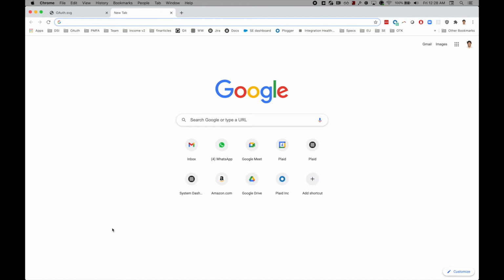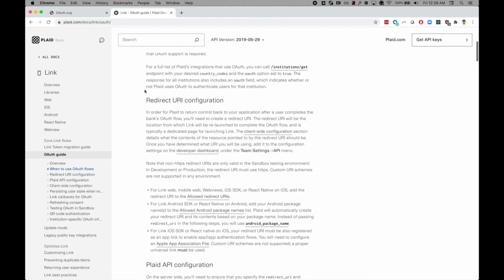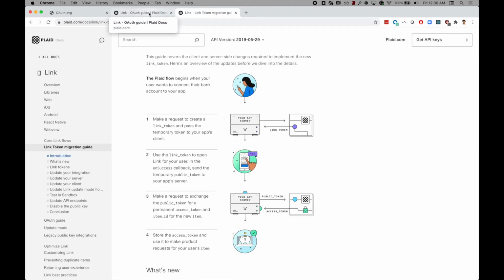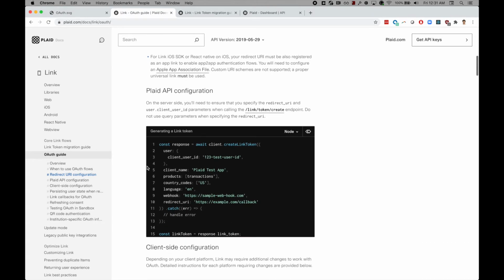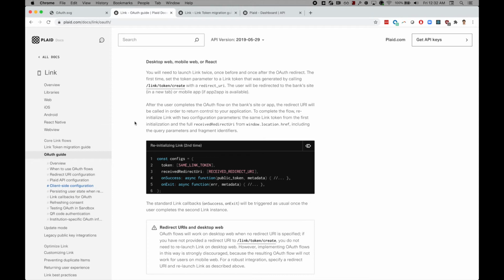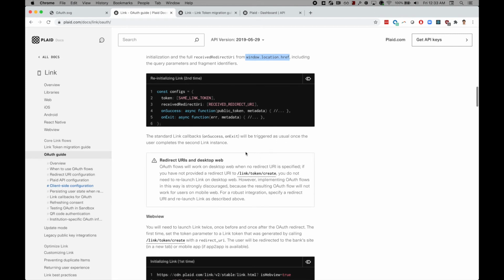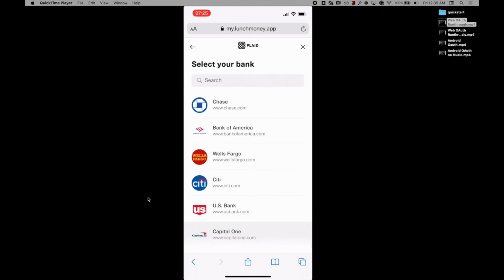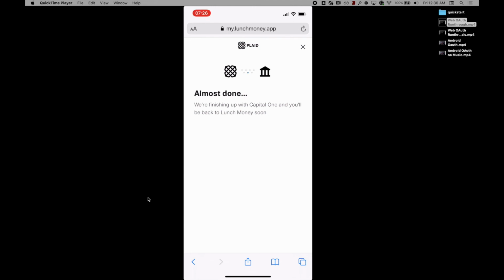[Deprecated] Introduction to OAuth integrations with Plaid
As of 2023, this video is a bit outdated. For a more up-to-date introduction to OAuth, we recommend you take a look at our latest video on OAuth integrations with Plaid

One of our superstar Solutions Engineers at Plaid, Luigi Sambuy, walks you through a Plaid OAuth integration.

We talk about the different requirements for each platform, what is a redirect uri, and close the video with a sample OAuth flow on mobile web.